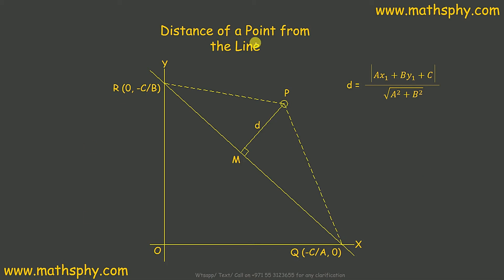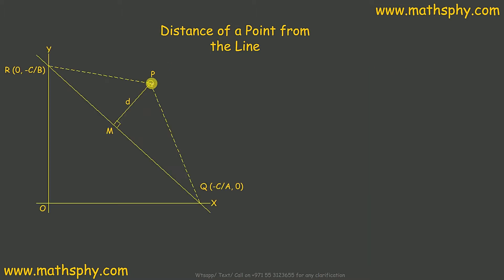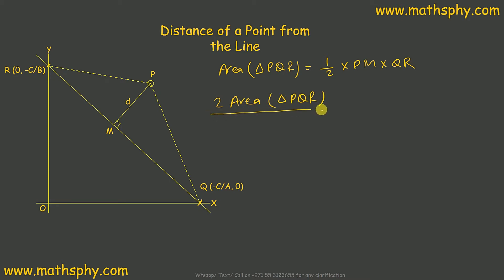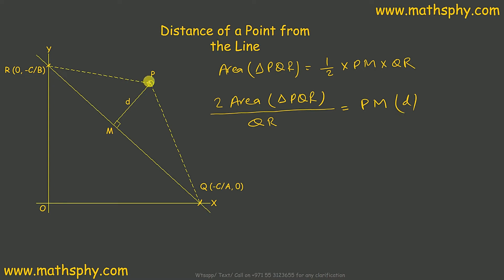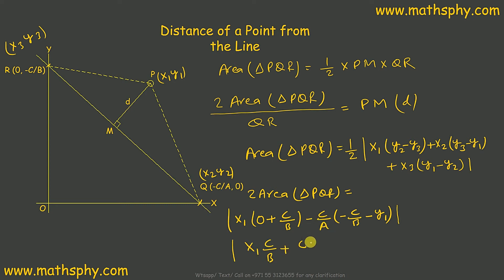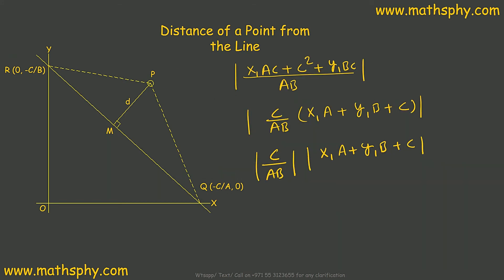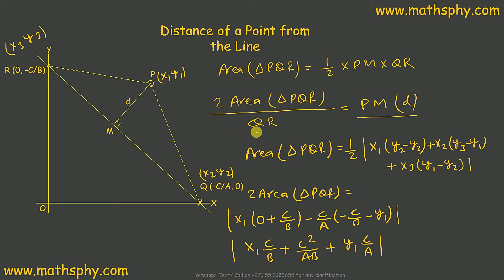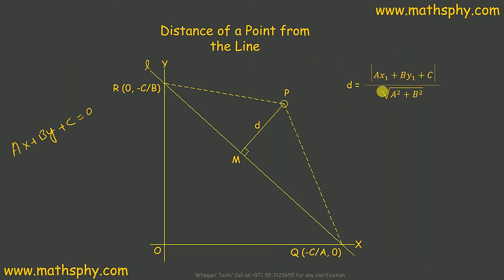STRAIGHT LINES CLASS 11 IMPORTANT THEOREMS, Distance of a Point from the Line Theorem CLASS 11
Distance of a Point from the Line Theorem, IMPORTANT THEOREM STRAIGHT LINE ,

In all these videos on Straight Lines I have always focused on explaining the basics and then solving the questions. My way of solving question will always refer back to the basics explained previously so that students can make the connect between basics and application of them.
Let’s now start about the Straight Lines

We are already familiar about the straight Lines concept however what we know from the previous classes is very basic form of straight lines. This chapter ere from class 11th will take up advance form of straight lines and give us new way to think and work.

Lets begin Straight Lines from class 11th :

What we are going to take up will be:

When \theta is acute
When \theta is obtuse
Condition of parallelism and perpendicularity of lines in terms of their slopes
If \frac{m2\ -m1}{1+m2.m1} is positive then, tan\theta will be positive and tan \varphi will be negative which means \theta will be acute and \varphi will be obtuse
If \frac{m2\ -m1}{1+m2.m1} is negative then, tan\theta will be negative and tan \varphi will be positive which means \theta will be obtuse and \varphi will be acute
In this case the acute angle between lines, is given by:
\frac{m_2\ -m_1}{1+m_2\ m_1}
Various Forms of the Equation of a Line

Two - point Form

Intercept Form

Normal Form

General Equation of a Line

Ax + By + C = 0
Intercept form

Normal form

Distance of a Point from the Line

Distance between two parallel lines

3D Geometry Class 11th

Abhishek Agarwaal
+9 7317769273